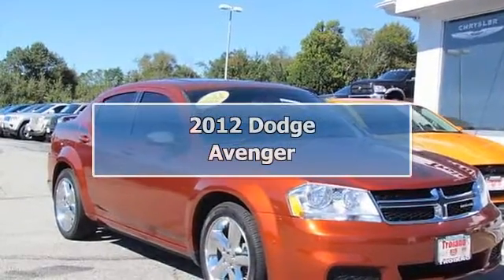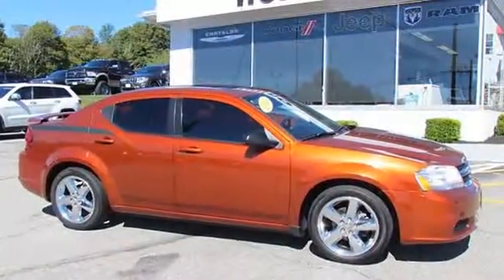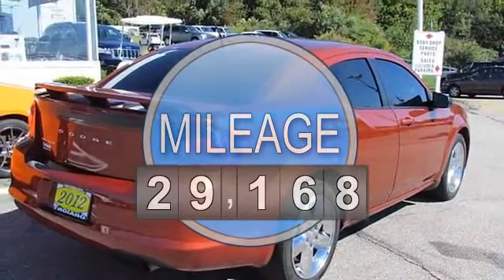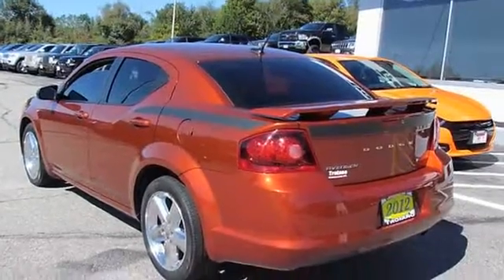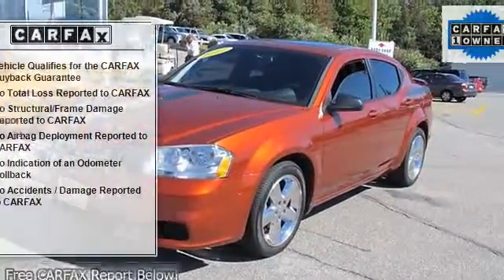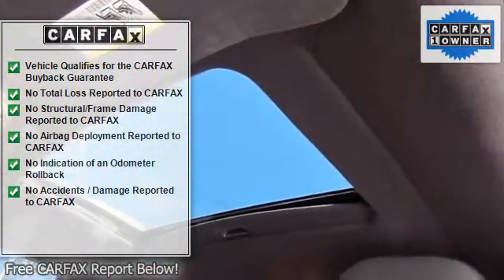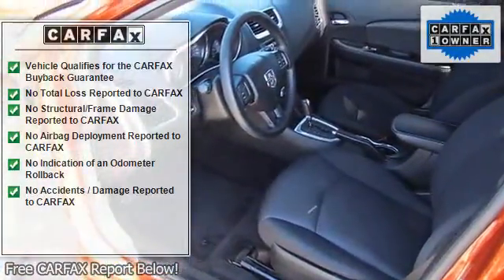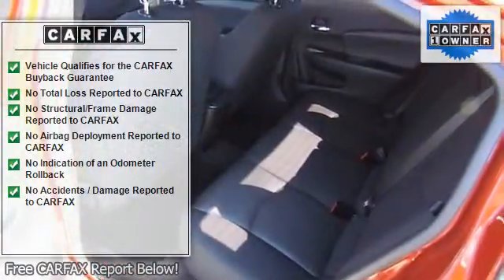2012 Dodge Avenger - Troiano Auto Group - Colchester, CT 06415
Troiano Auto Group

For Sale: 2012 Dodge Avenger
VIN: 1C3CDZAB5CN232465
Engine: 4 Cylinder Engine 2.4L/144
Drivetrain: Front Wheel Drive
Transmission: Automatic
Mileage: 29,168
Color: Copperhead Pearl (exterior) Black Interior (interior)

Features:
Two Thousand Twelve Dodge Avenger four doors Car. This vehicle features the following equipment: Automatic, 4 Cylinder Engine 2.4L/144, Front Wheel Drive, 18" X 7.0" ALUMINUM WHEELS, Variable-intermittent windshield wipers, Bright/black grille, Tinted glass windows, Air conditioning, Speed control, Decklid/liftgate ajar warning lamp, Front & rear stabilizer bars, Touring suspension, 140-amp alternator, Tinted glass windows, Headlamp off time delay